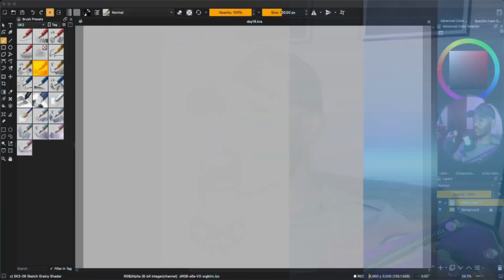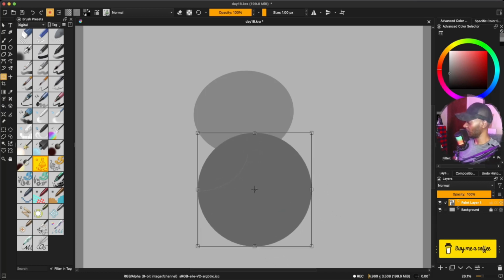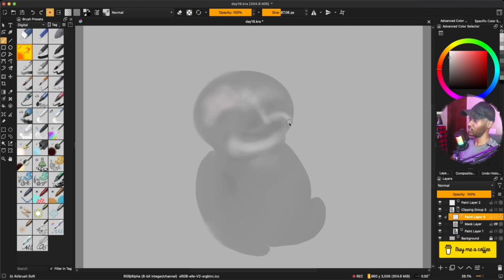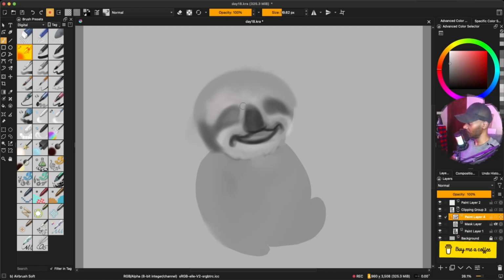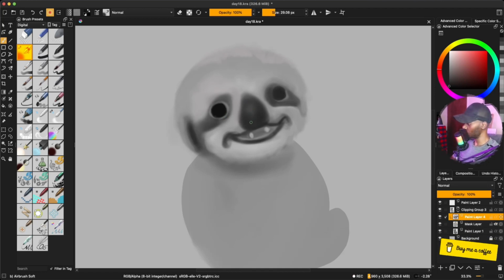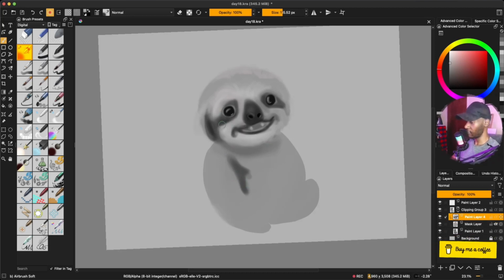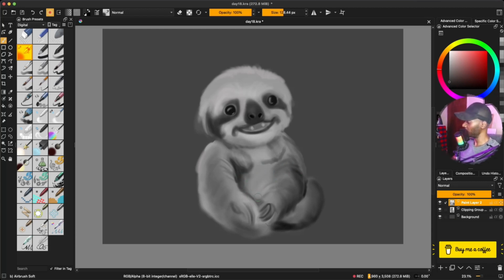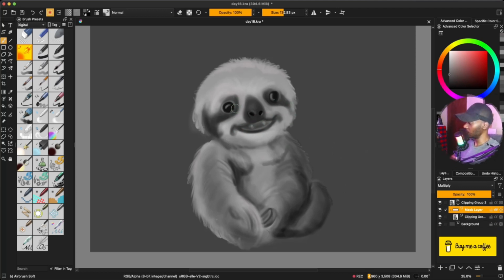DAY 18 was One of Those Days | Drawing a SLOTH in KRITA